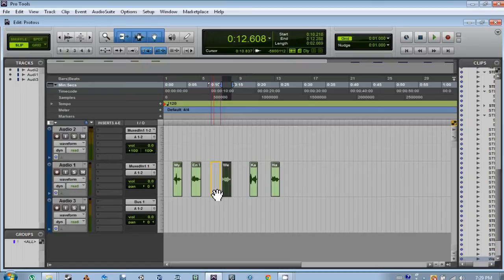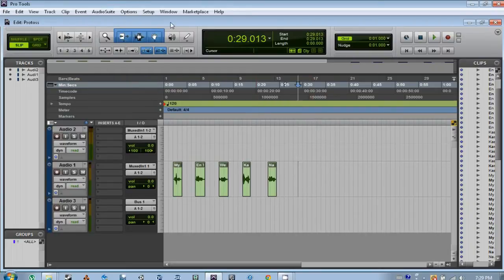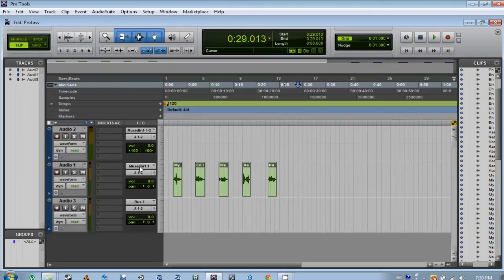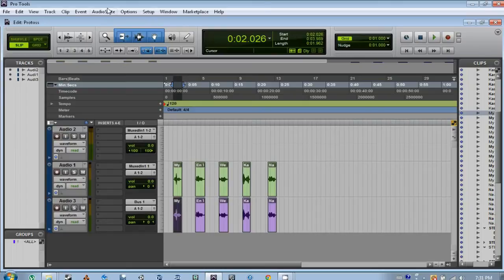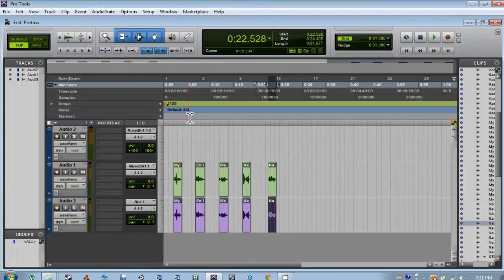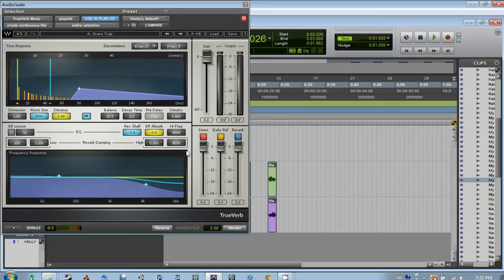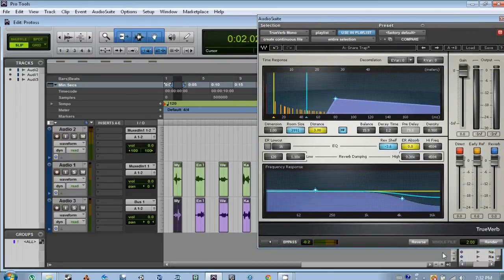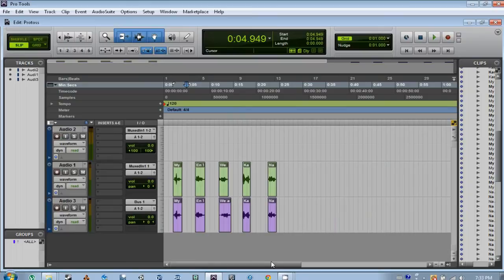Sound Design Tips & Tutorials #1: Voice Modulation (Protoss)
This is the first video of many to come in this series. This is the most basic voice modulation i could think of that requires a bit of thinking ahead, and yields the best results in a short amount of time. In this episode you will learn how to make someones voice sound just like the Protoss in Blizzard's Starcraft series.  I hope you enjoy it and learned something new!